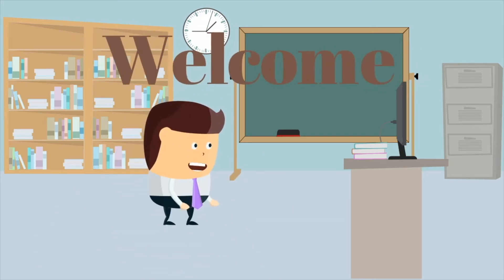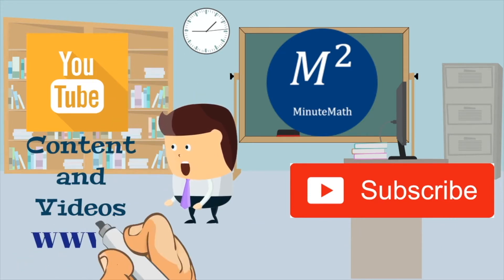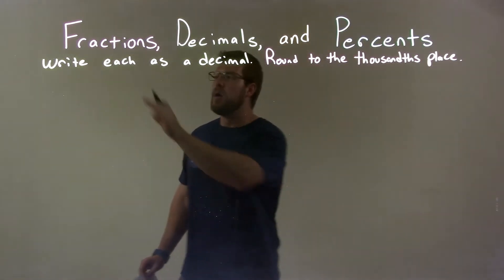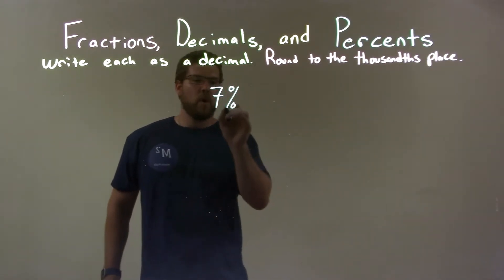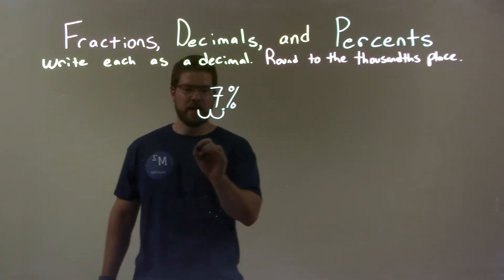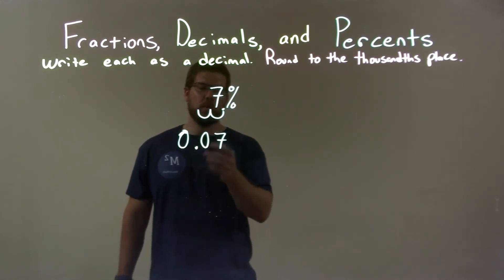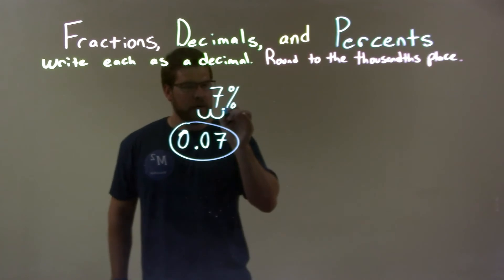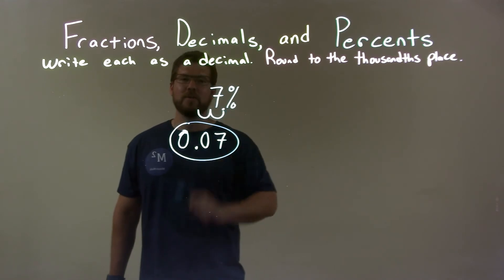Write as a Decimal 7%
A math video lesson on Writing Percents as Decimals. In this video, we write 7% as a decimal